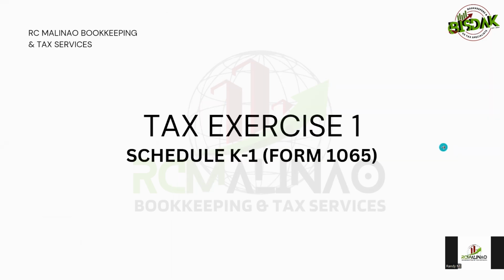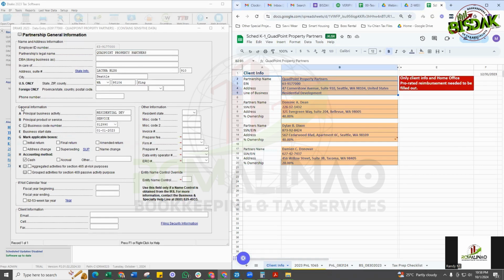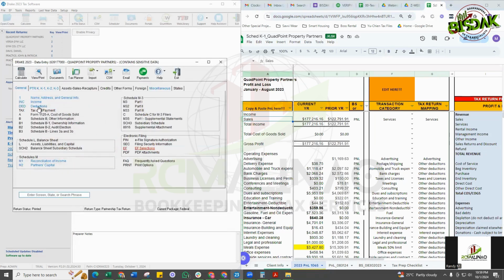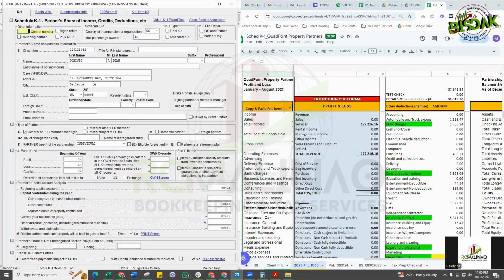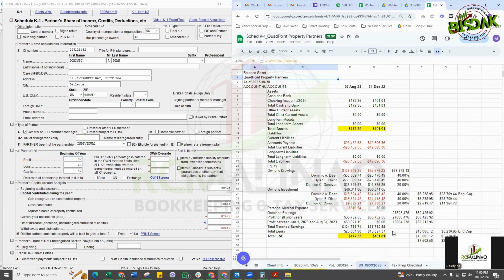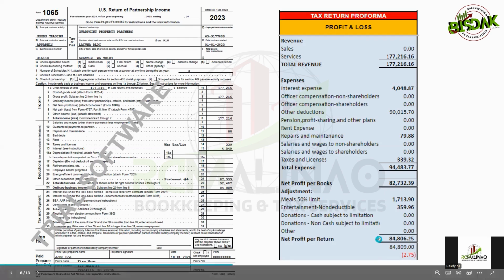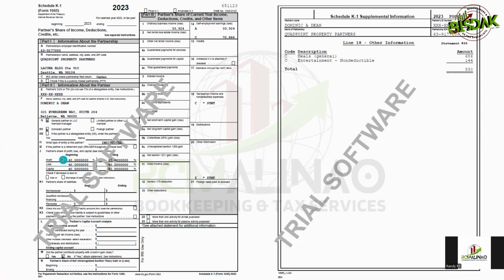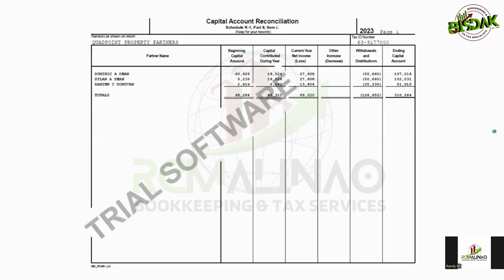Data Entry in Drake Software: Form K-1 (1065) Partnership Tutorial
Welcome to our comprehensive tutorial on data entry for Form K-1 (1065) in Drake Software! In this video, we'll guide you step-by-step through the process of entering partnership data, including how to accurately input each partner's share of income, deductions, and credits. You’ll learn how to navigate Drake's interface, utilize helpful features, and ensure compliance with IRS requirements. This tutorial is perfect for aspiring tax preparers and professionals seeking to streamline their data entry process. Join us to enhance your skills and become proficient in managing partnership tax filings with confidence!